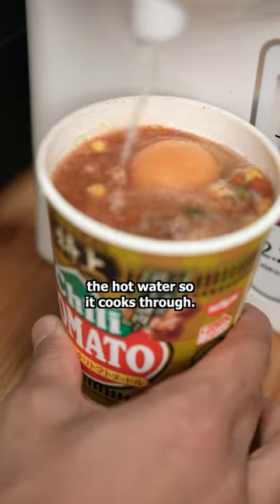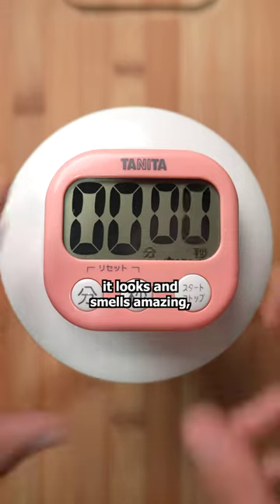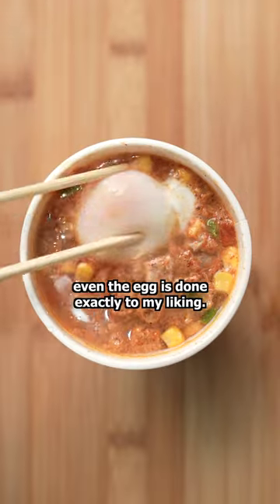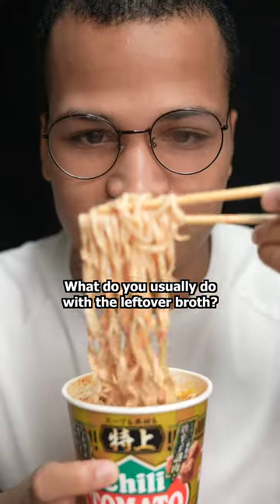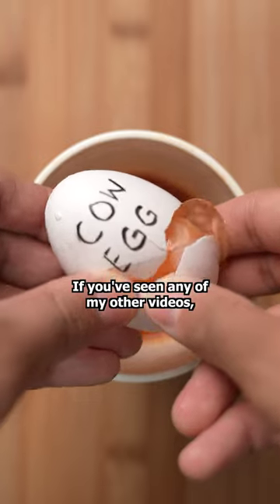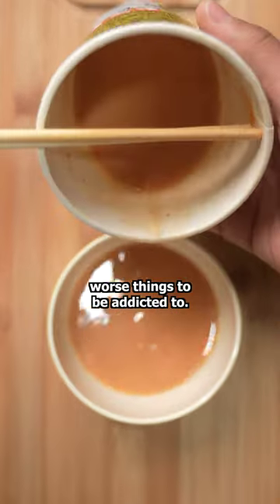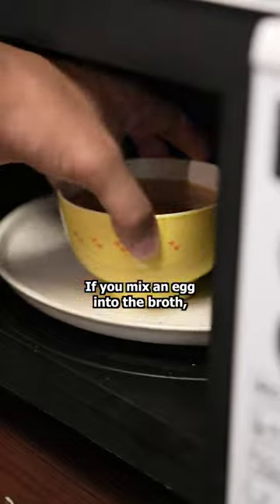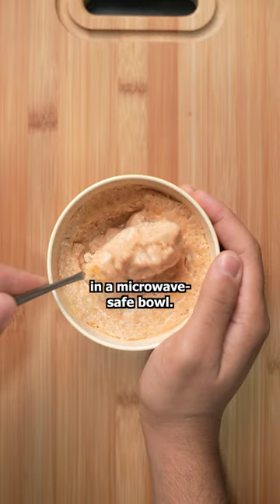Premium Instant Noodles